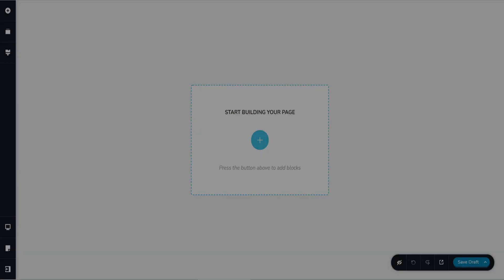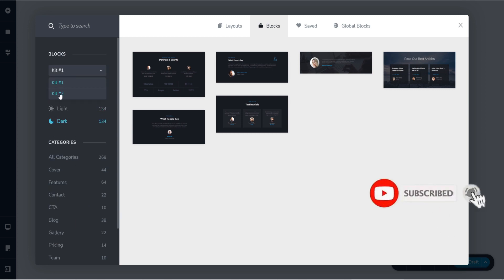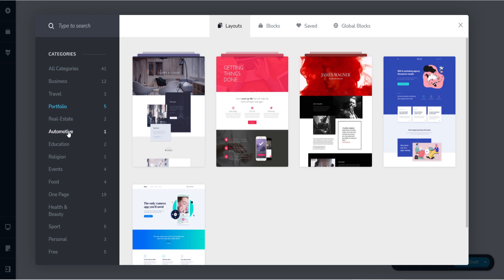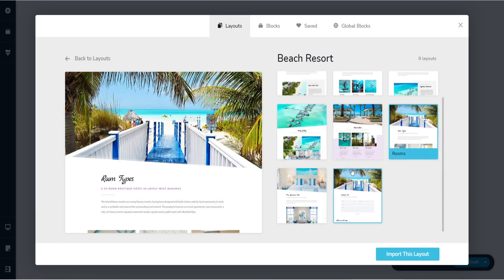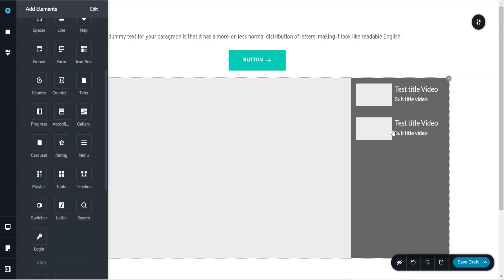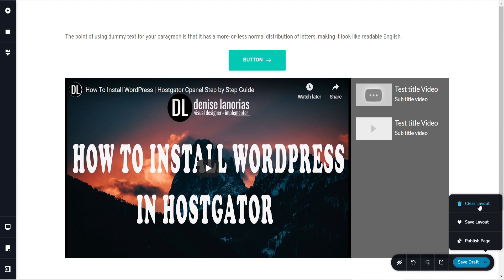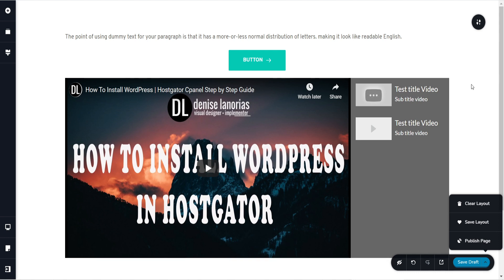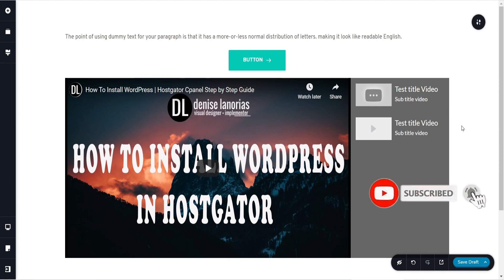Best Website Builder 2022 (Big or Small Business) - Brizy Tutorial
This is a video in showing you the ways to build a website with Brizy (Free / Pro) so you can get started with making your own website! It's a very quick and easy and I'm going to walk you through it!

👉 GET YOUR BRIZY PRO BUILDER FOR WORDPRESS and PRICING OPTION